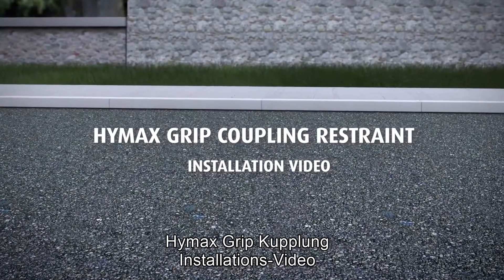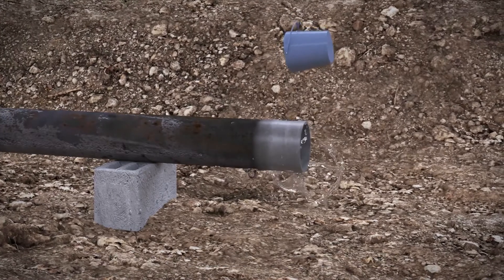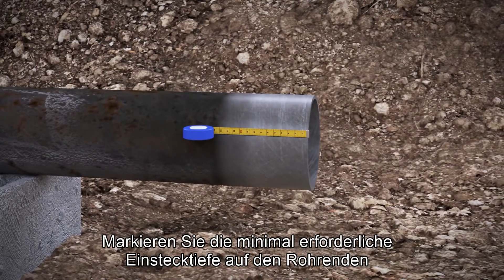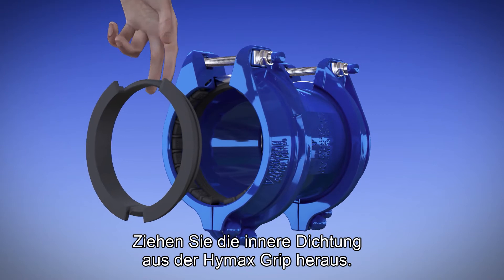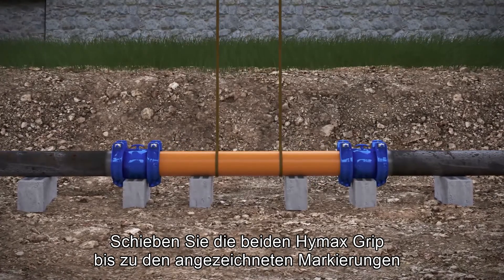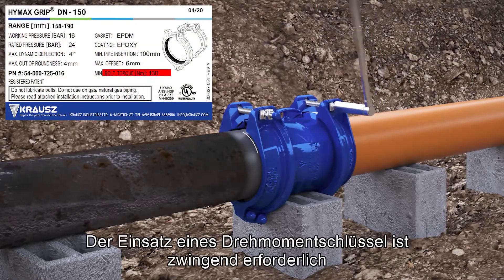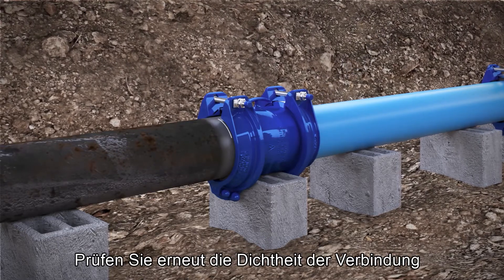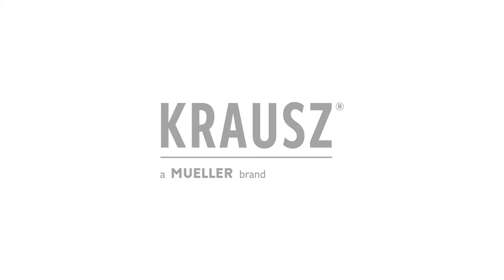Hymax Grip Installation German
HYMAX® GRIP MEHRBEREICHSKUPPLUNGEN
Die Krausz HYMAX GRIP® bietet eine zuverlässige Verbindung und Abdichtung für ein breites Spektrum von Rohrarten und Rohrdurchmessern. Die patentierte Konstruktion ermöglicht eine Verbindung von Rohren aus gleichen oder unterschiedlichen Materialien und Durchmessern mit unübertroffener Leichtigkeit. Die innovative, von Krausz erfundene und hergestellte Kupplung verfügt über ein einzigartiges Verschlusssystem für alle Metall- und Plastikrohre. Das nach oben ausgerichtete Zwei- oder Vier-Schrauben-Design ermöglicht eine schnelle und einfache Montage. Seine patentierte Dichtung macht die Rohrverbindung zu einem flexiblen Anschluss, die eine dynamische Auswinkelung des Rohrs nach der Montage zulässt und so die Gefahr zukünftiger Rohrbrüche und Risse reduziert. Hergestellt aus hochbelastbarem Duktilguss ist die Krausz HYMAX GRIP die perfekte Wahl für eine schnelle und zuverlässige Abdichtungsverbindung.